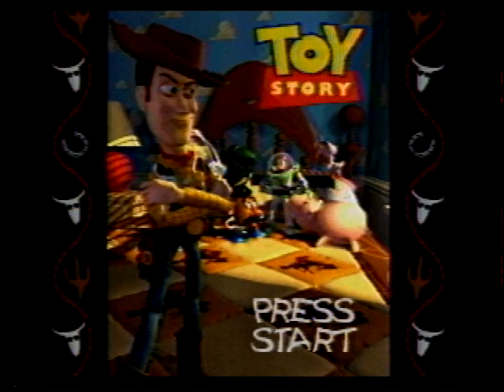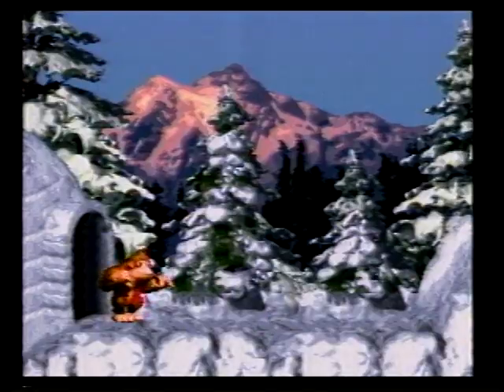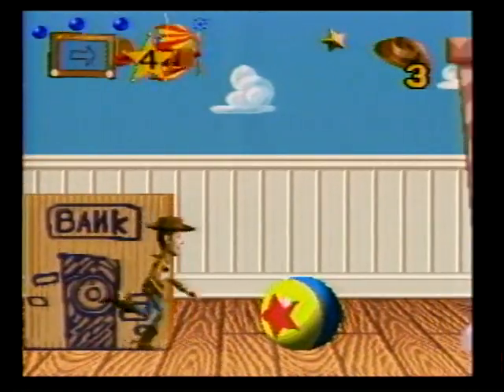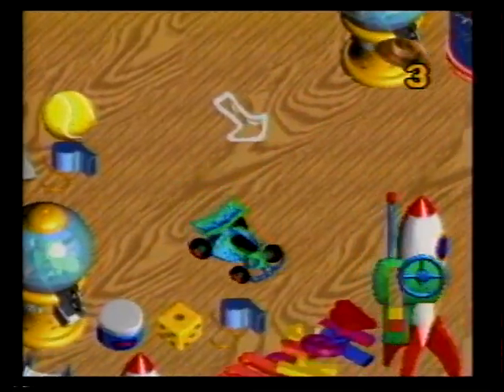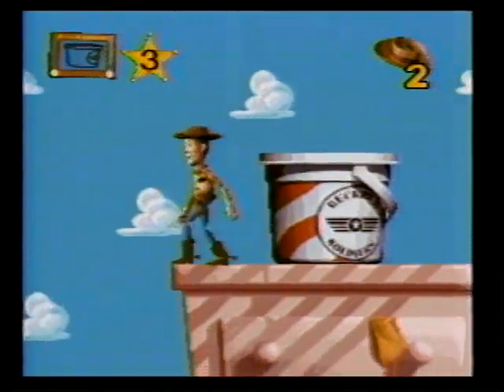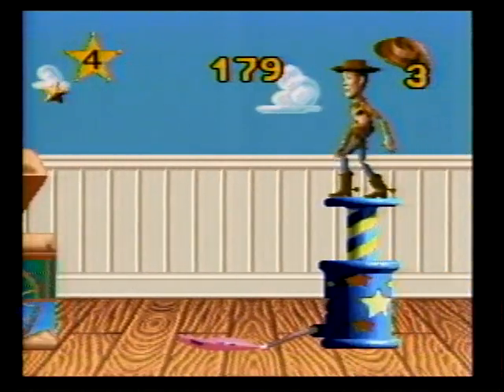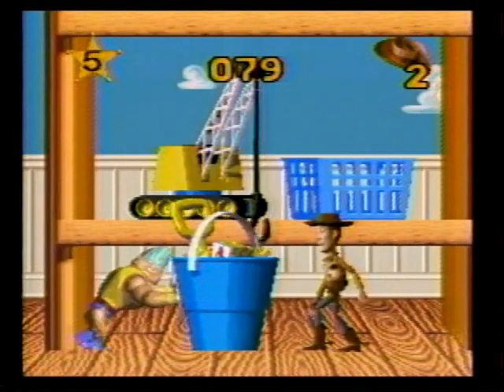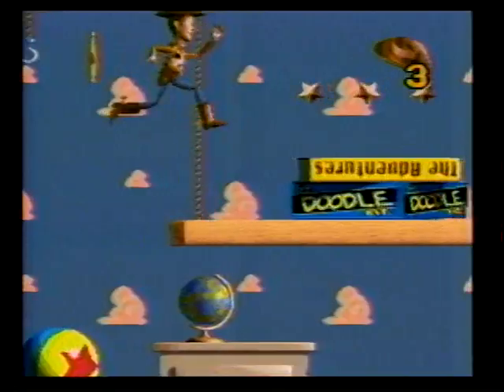fof 67 1 toy story game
Flights of Fantasy TV show # 67, George Wood, host, reviewer,
Part 1 of a complete episode of the lost TV show Flights of Fantasy, posted with the segments in the CORRECT order of broadcast